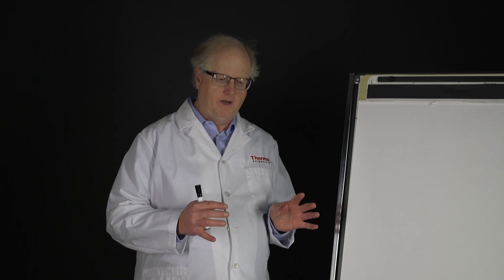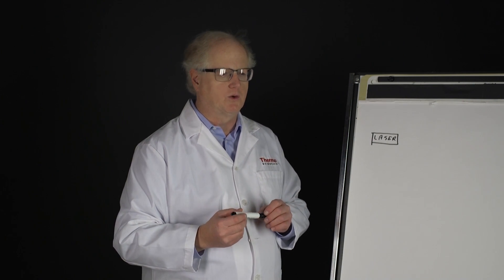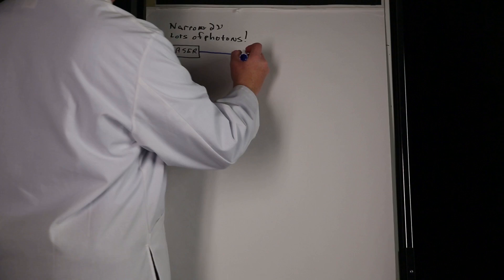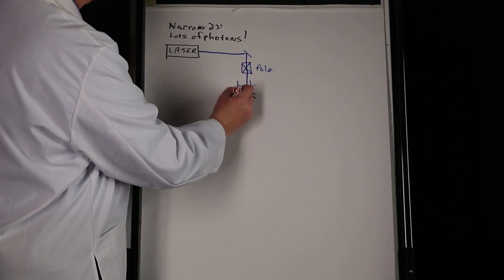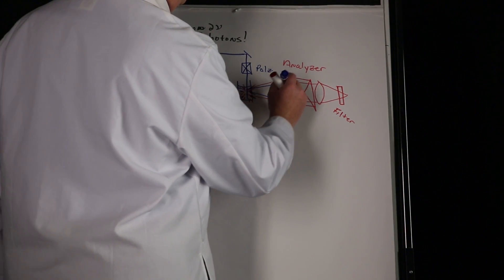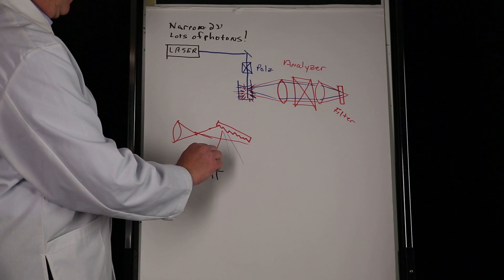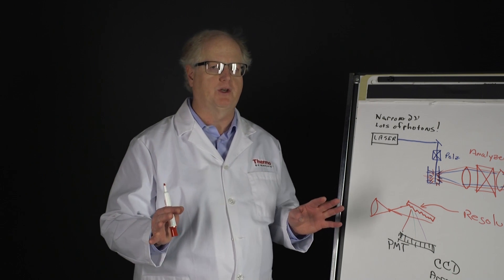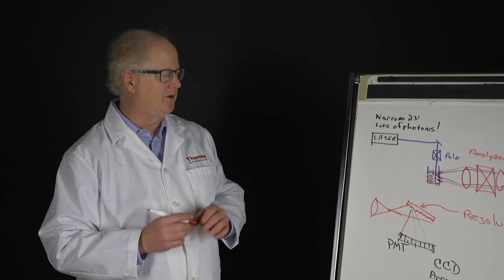Raman Instrumentation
Let’s get down to the instrument and how we do Raman spectroscopy.